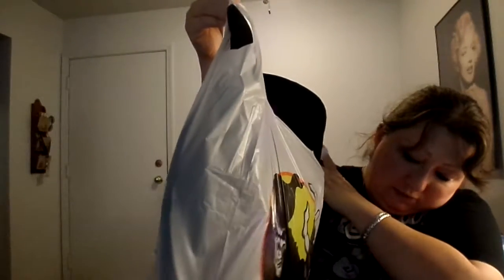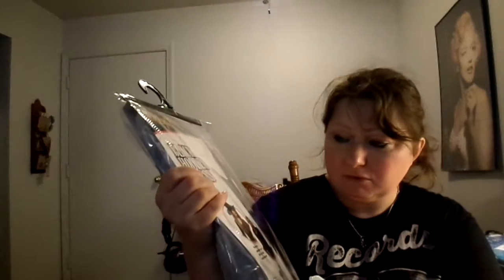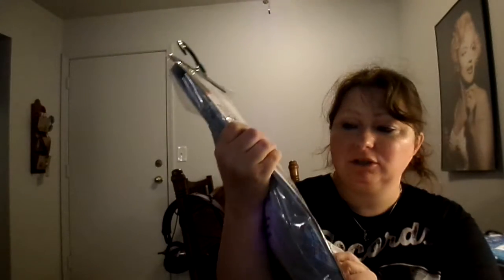Batgirljamie - My Halloween Costume!